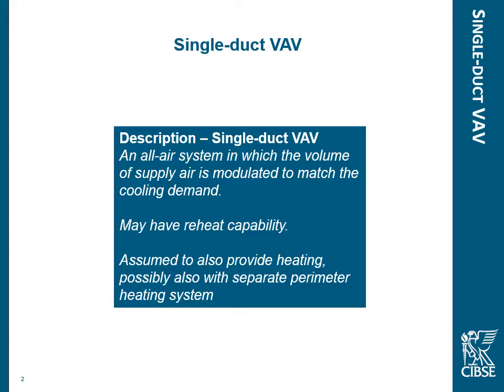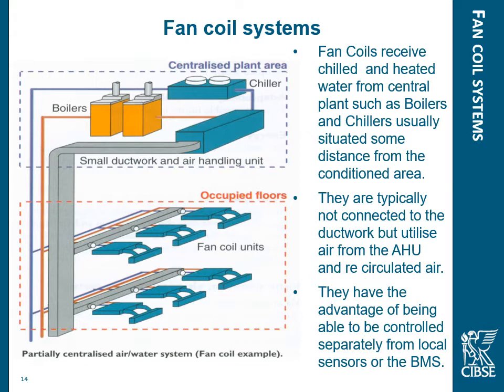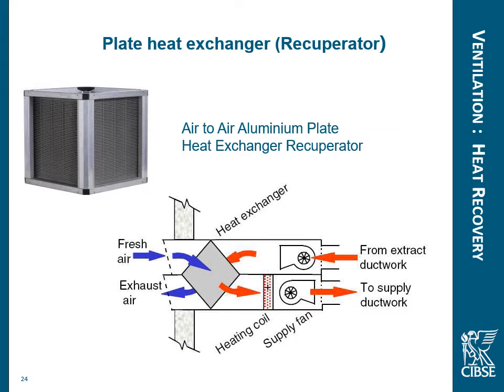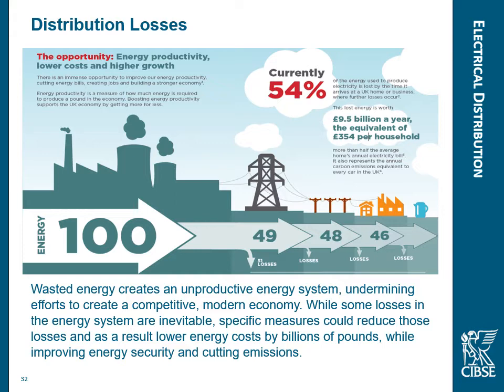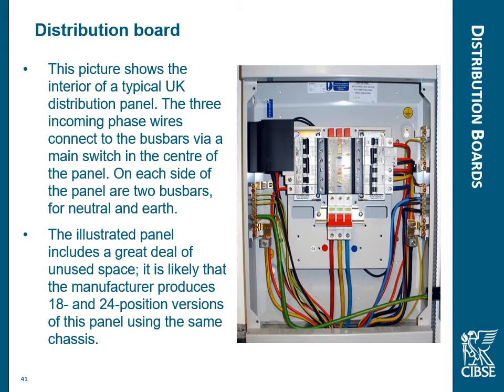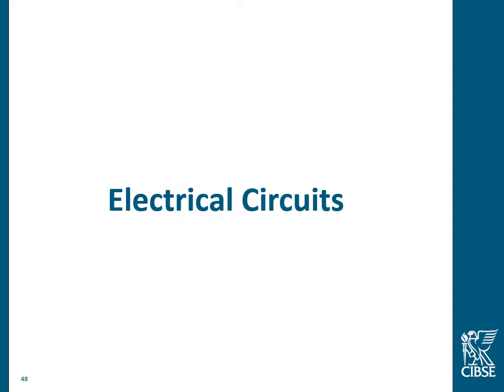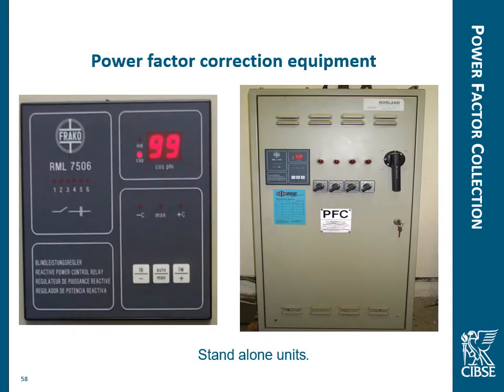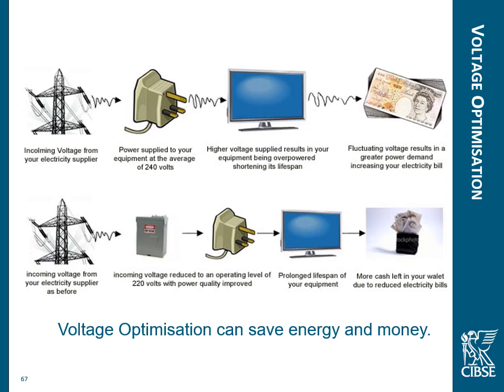Building Services Overview - Session 3